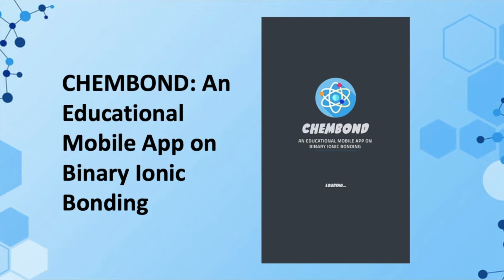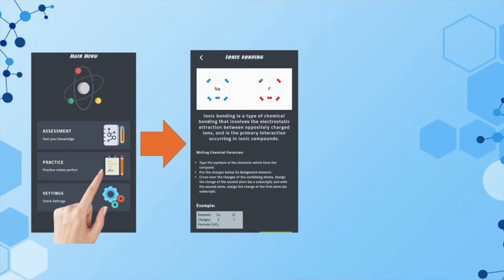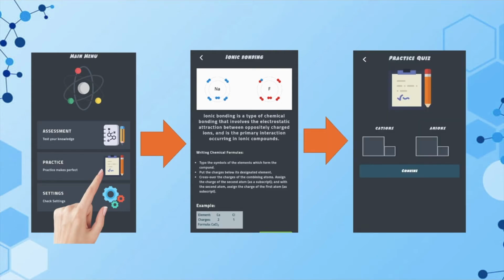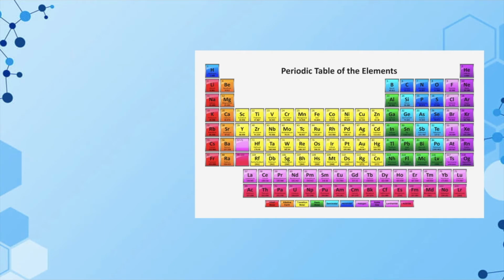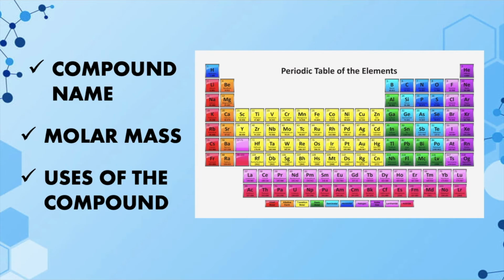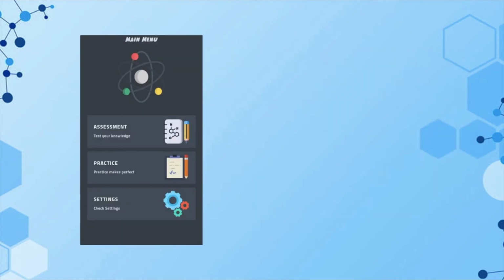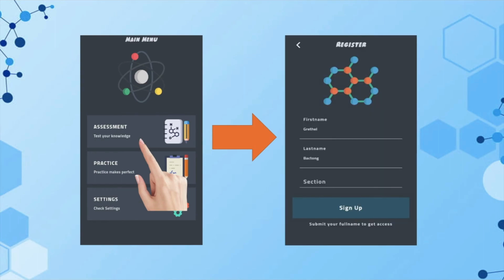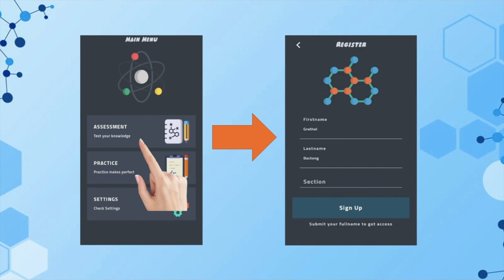CHEMBOND: An Educational Supplementary Mobile Application for the Mastery of Binary Ionic Bonding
The integration of information and communication tools in education has been a common trend in the last decade which resulted in increased student engagement, motivation, and even achievement and learning. Despite these improvements, science teachers still report challenges with its use in science education. Several abstract topics in chemistry are still not  This research aims to develop, design, evaluate a mobile application that can be used to teach and master binary ionic bonding topic in chemistry. The research utilized a design and development research design for the app development while a quantitative-descriptive research design was used to evaluate the app. A researcher-made rubric (Krippendorf’s alpha = 0.82) was used to evaluate the app and it was found out that the application is interactive and attractive. Intrinsic motivation was also determined using an adopted instrument and was modified to fit the objectives of this research. The respondents agreed that, in terms of their intrinsic motivation, the application had some value in it and that it increased their concentration on learning. This implies that the developed mobile application developed can be used to teach and master binary ionic bonding topics in chemistry.